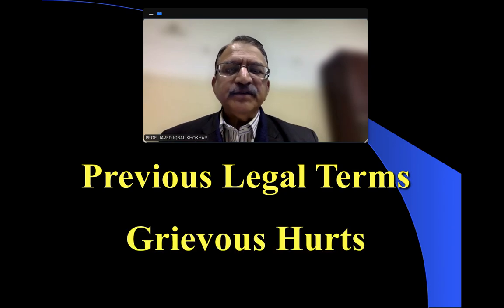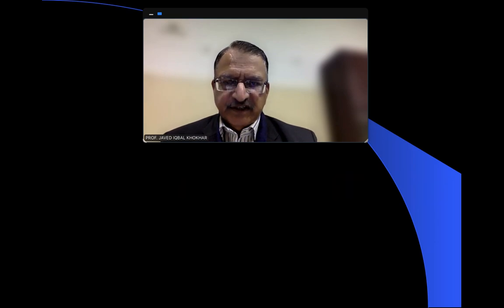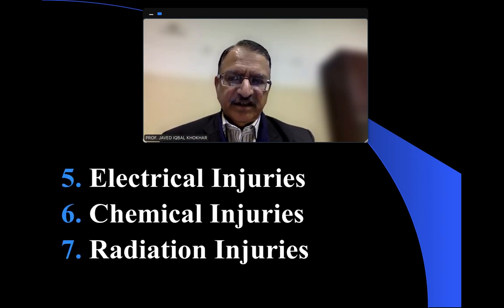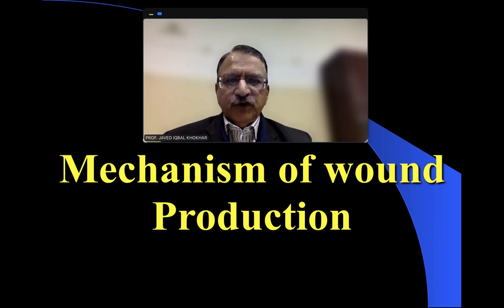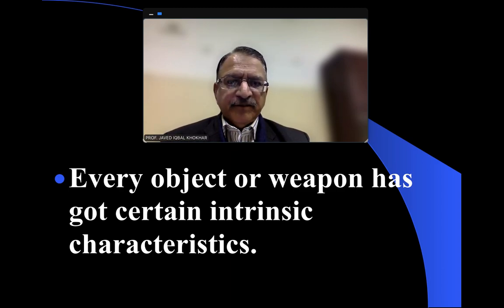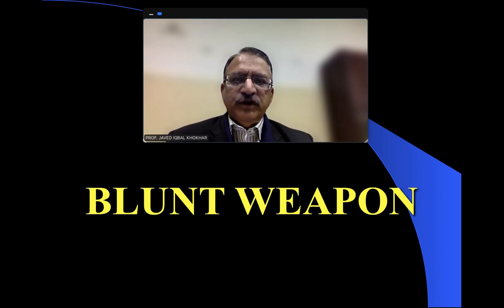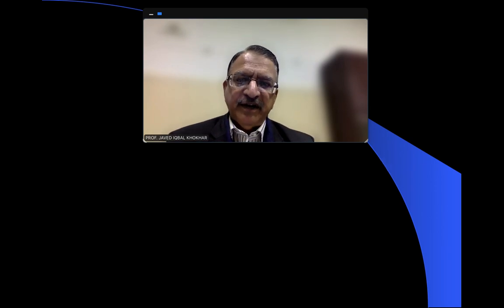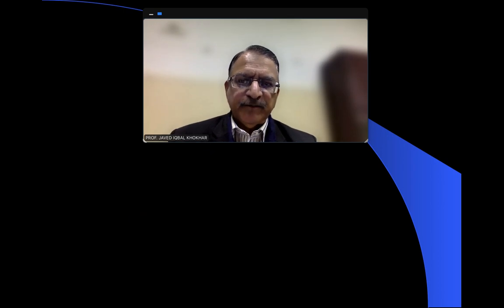1. TRAUMATOLOGY 2024 PPT PRESENTATION-INTRODUCTION, DEFINITION, CLASSIFICATION, MECHANISM OF WOUND